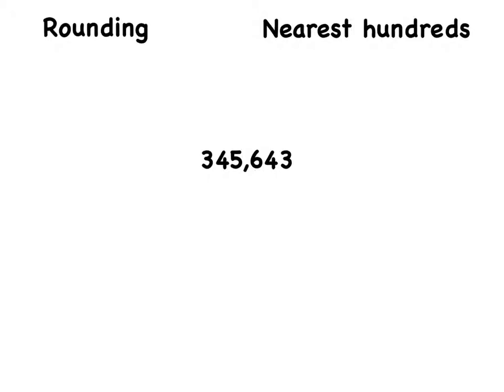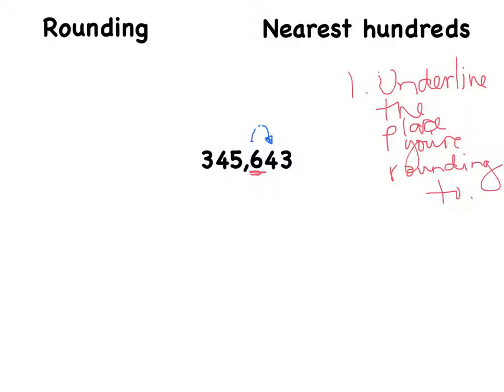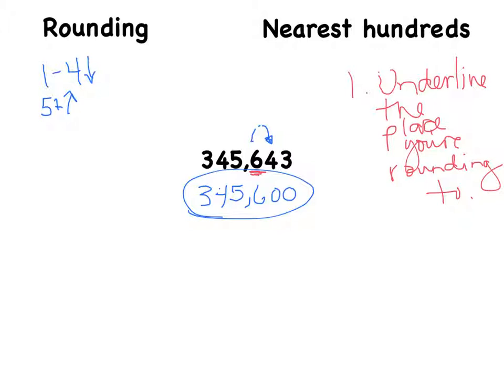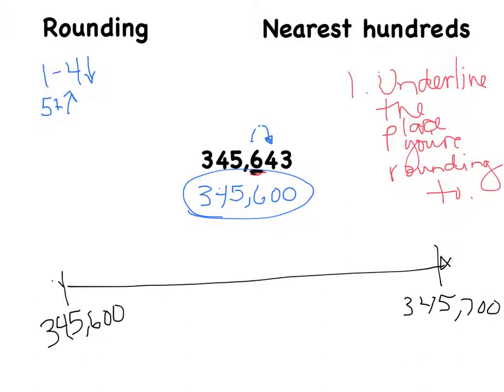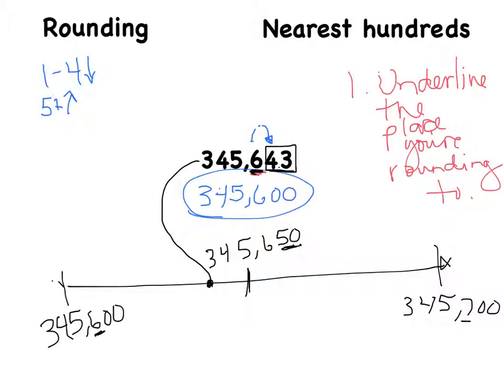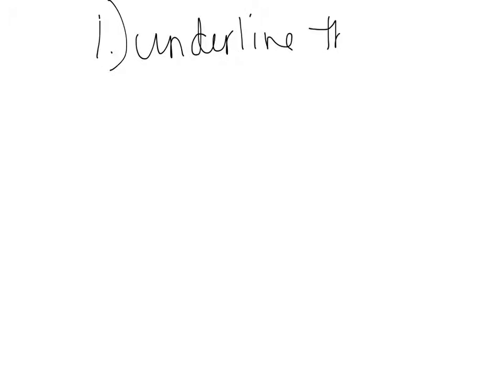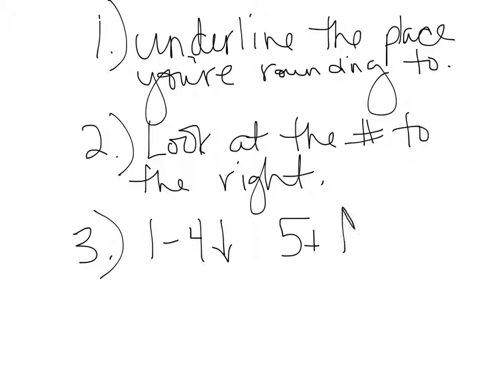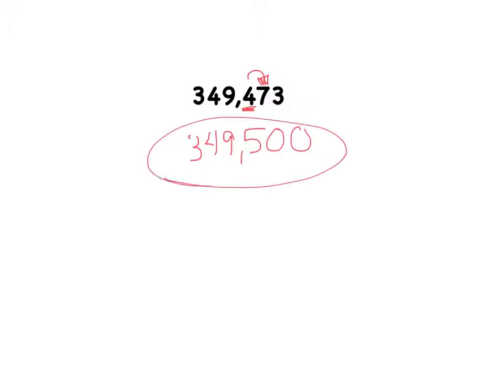Rounding Homework Helper from Mr. Mault's Class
A quick video on the basics of rounding.